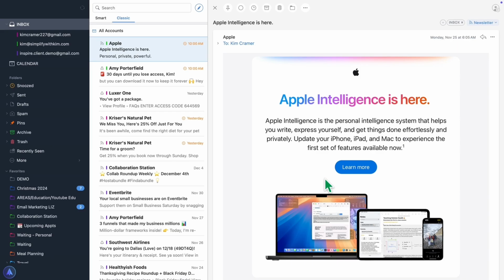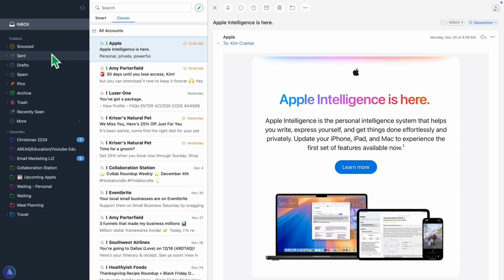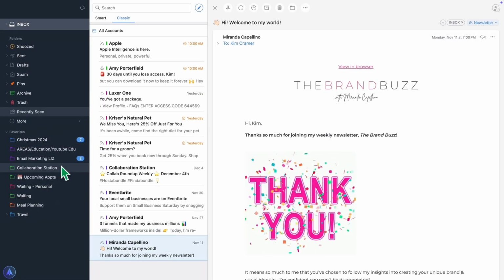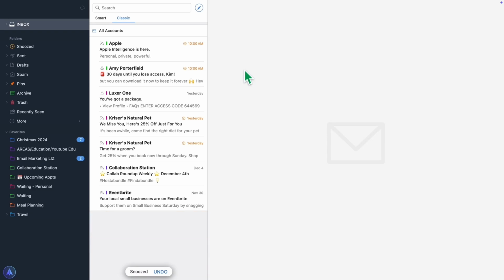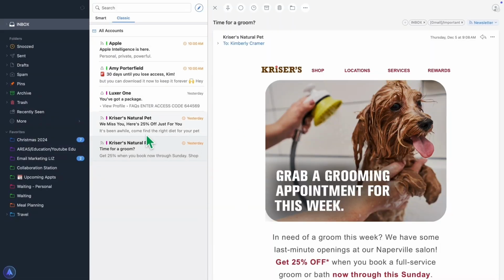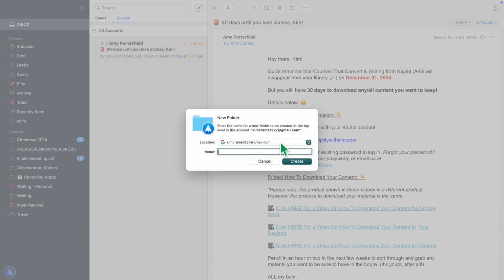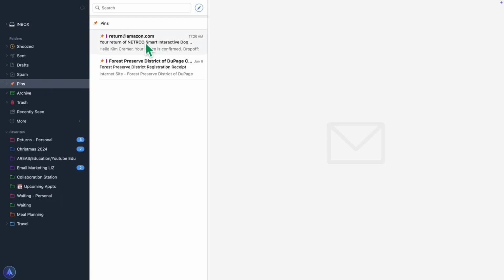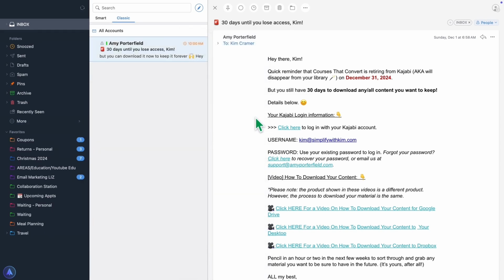Ditch email overwhelm with Spark 2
Email chaos is real—but it doesn’t have to be! In this video, I’m walking you through Spark Email, the only app I recommend for finally conquering email overwhelm. Whether you’re managing one account or juggling multiple, Spark helps you streamline, organize, and take back control of your inbox without wasting hours.

Here’s what you’ll learn in this video:
📧 How Spark’s unified inbox keeps all your email accounts organized
📂 The magic of folders, favorites, and drag-and-drop features
🕒 How to use the Snooze feature to read emails on YOUR schedule
📌 Why pins and advanced search save you tons of time
🎄 Bonus tip: The perfect holiday folder hack for online shoppers

Spark is available as a free app with premium options for even more powerful tools. If you’re tired of email stress, this video will help you simplify your inbox, save time, and feel more in control.

Just a heads up - there are 2 VERSIONS of Spark.  In the MAC app store look for SPARK CLASSIC - EMAIL APP.    I don't recommend the new version.  Yes it has ai and a bunch of other features but is cluttered and not as simple as Spark 2.